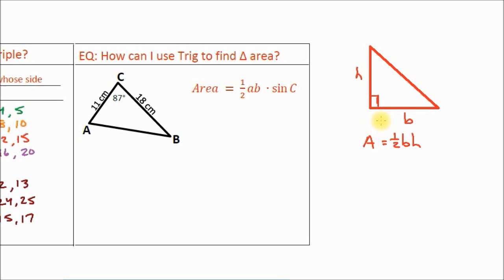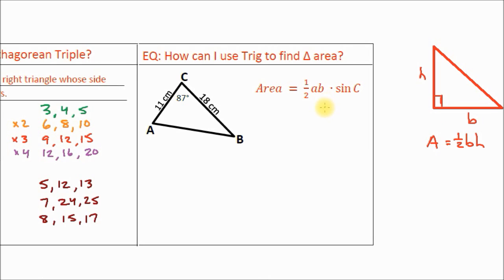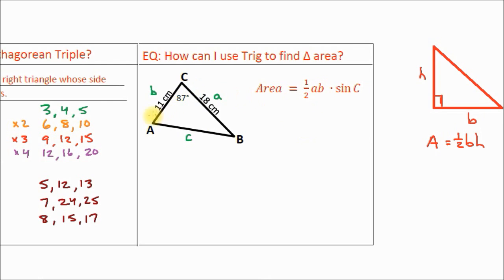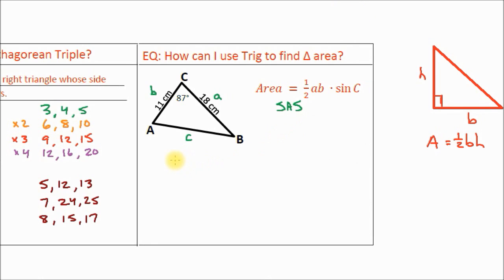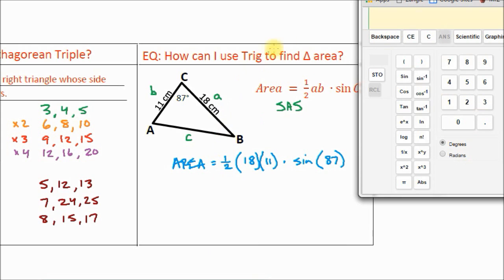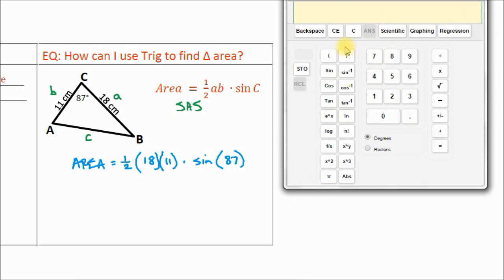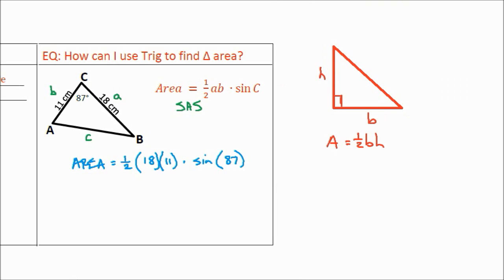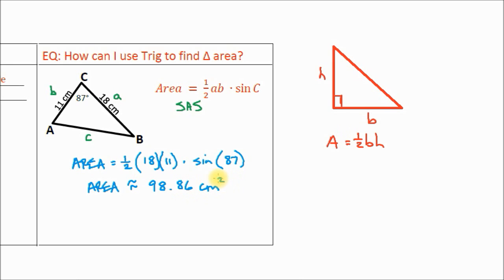Trigonometry 10 Triangle Area